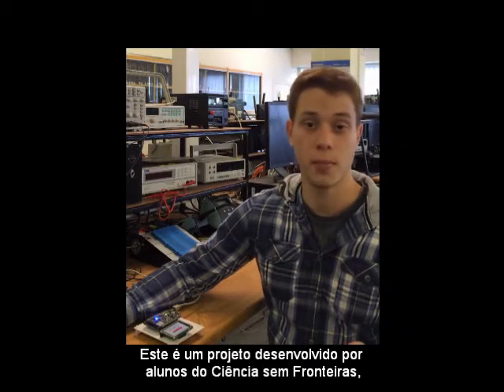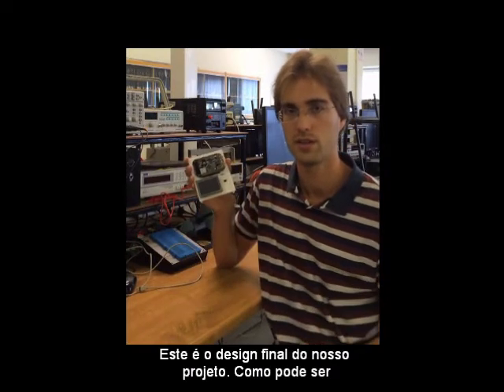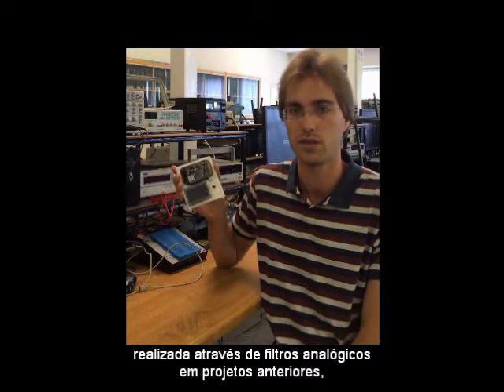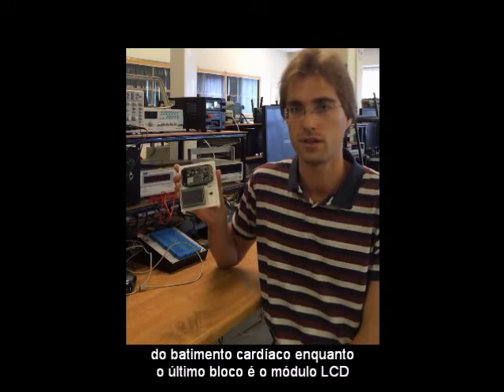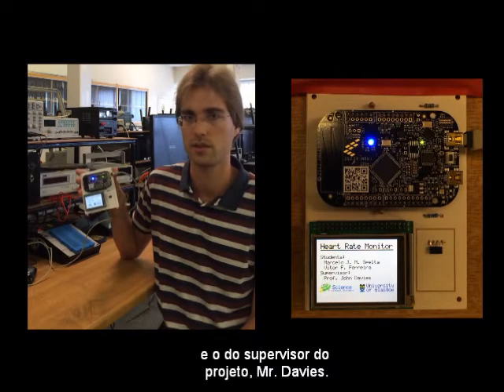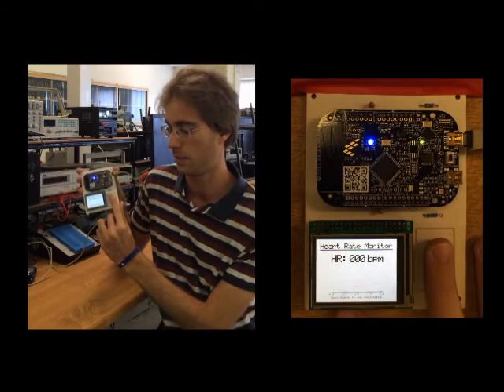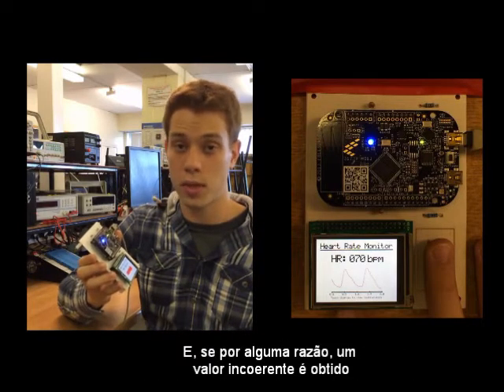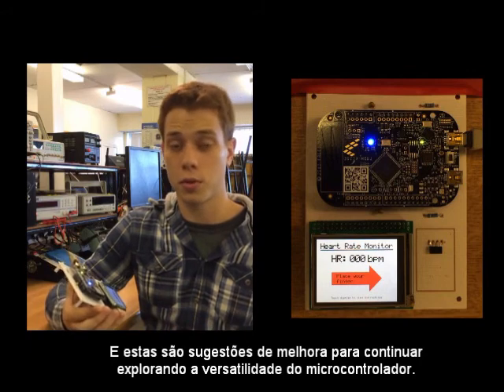Heart Rate Monitor Using an mbed Microcontroller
The device shown consists of a pulse meter using the FRDM-KL25Z board and an LCD module manufactured by Waveshare.

Este vídeo mostra um projeto desenvolvido por Marcelo Spelta e Vitor Ferreira, estudantes brasileiros bolsistas do programa Ciência sem Fronteiras(CsF), na Universidade de Glasgow.

O dispositivo mostrado consiste em um medidor de batimentos cardíacos usando a placa de desenvolvimento FRDM-KL25Z e o modulo LCD produzido pela Waveshare.